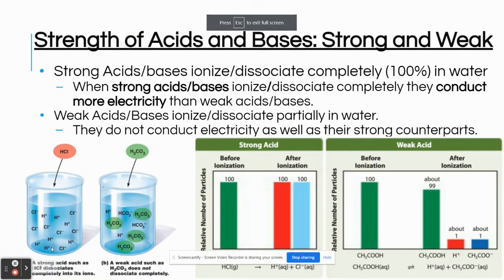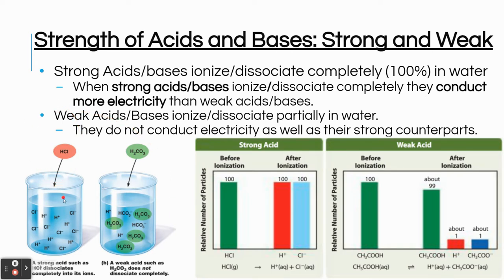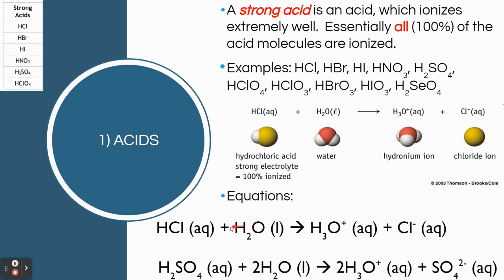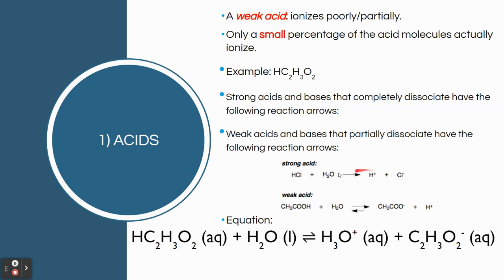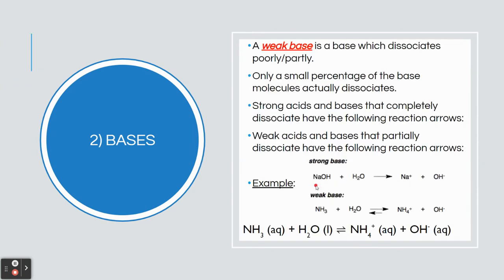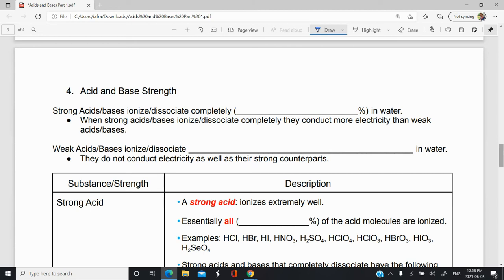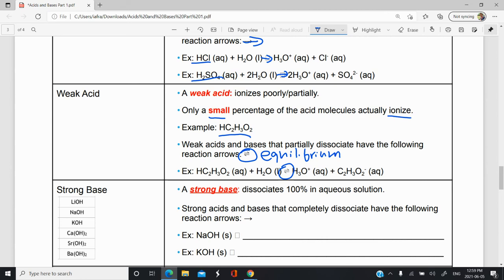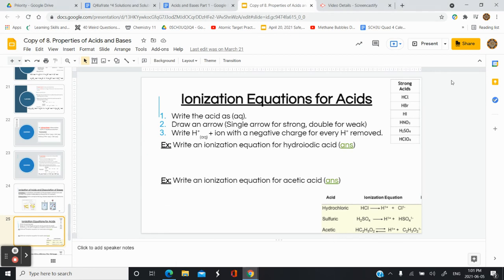Introduction to acids and bases: Strength of acids and bases